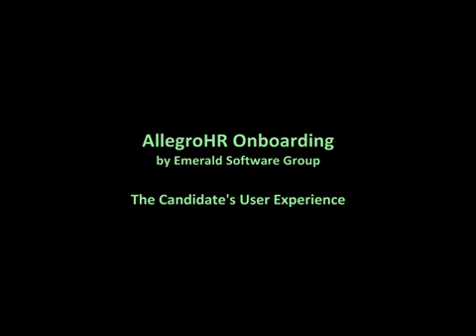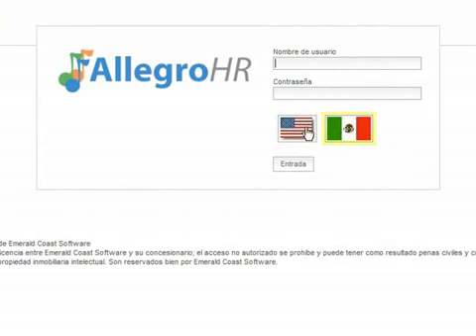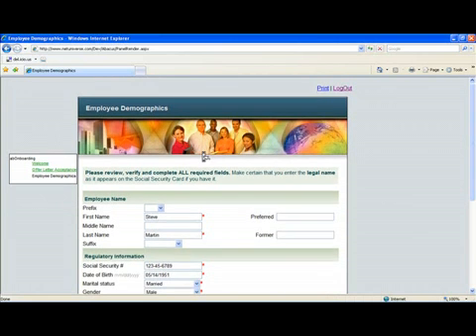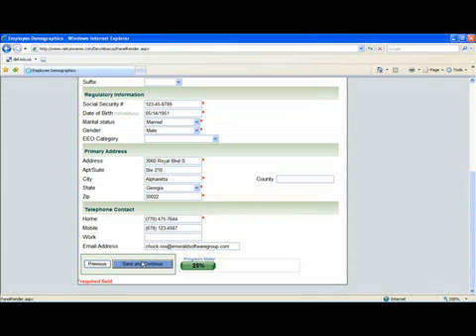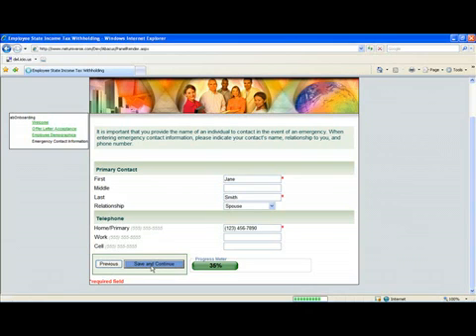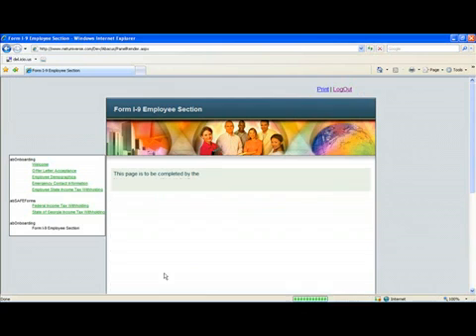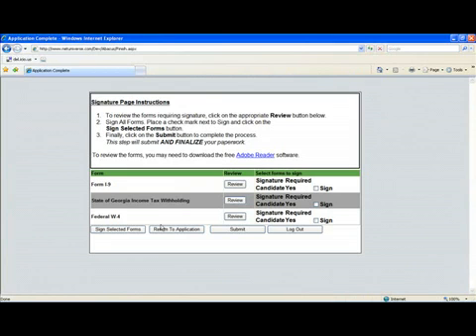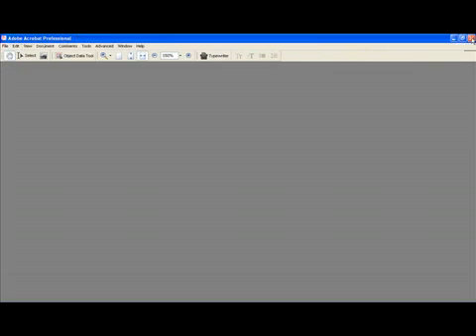The AllegroHR Onboarding User's Experience, by Emerald Software Group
Voiceover for product demo for Emerald Software